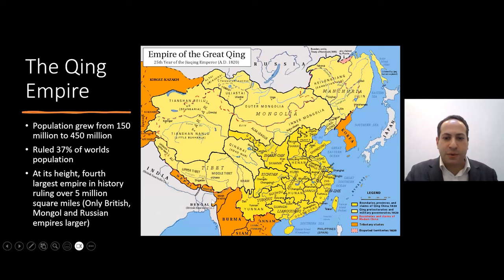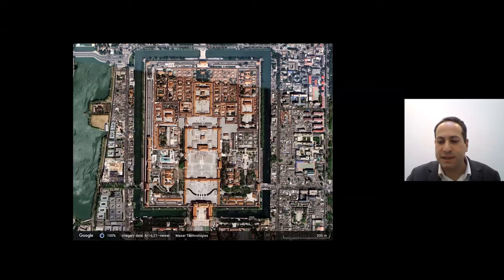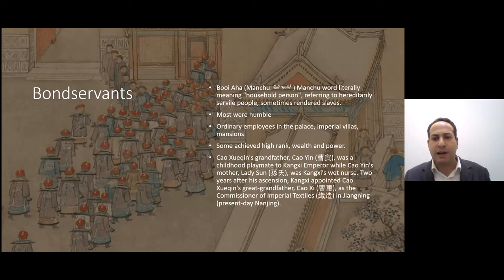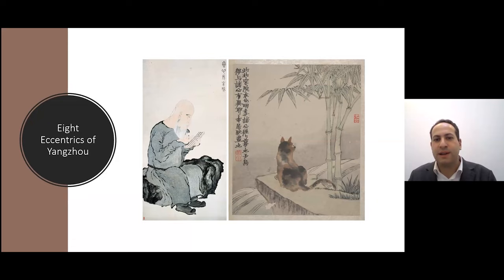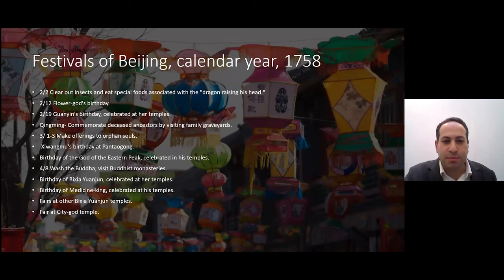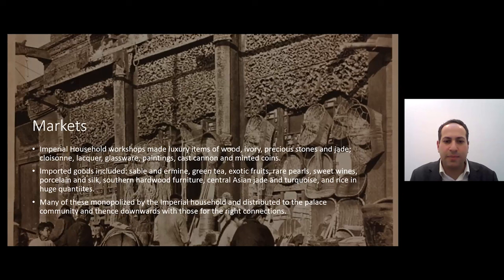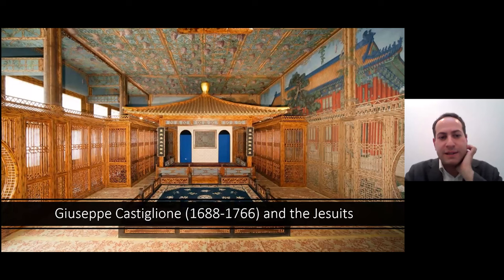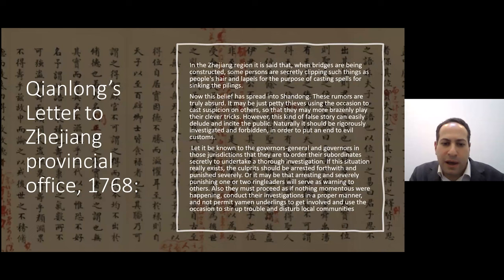An Introduction to Beijing in the 18th Century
The introductory lecture of our online short course, Beijing in the 18th Century. To find out more or register to join,

This lecture outlines a brief history of Beijing and the major themes of the course, describing the reigns of the three Emperors, Kangxi, Yongzheng and Qianlong, and what life in Beijing in the 18th century was like.

Beijing was the centre of a vast multi-ethnic empire and a huge consumer of luxury goods and art objects. The lecture discusses the tensions between Manchu and Han ethnic groups and the Manchu emperors’ conscious efforts to portray themselves as custodians of Han civilization through art.

The lecture is delivered by the course convenor, Dr Edward Luper. Dr Luper is Specialist for Chinese Works of Art at Bonhams New Bond Street in London. His areas of expertise include jades, porcelain, cloisonné enamel, painting, furniture and bronzes.